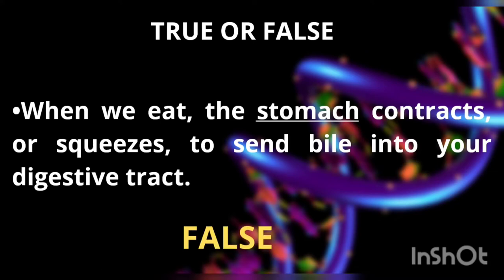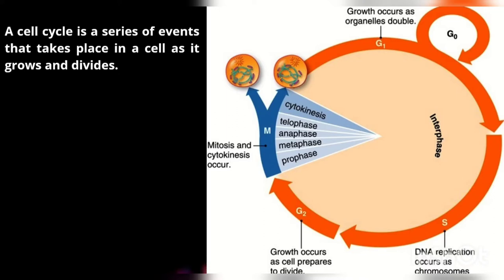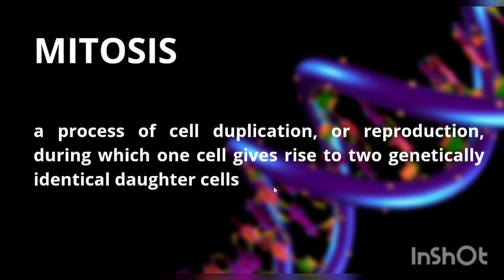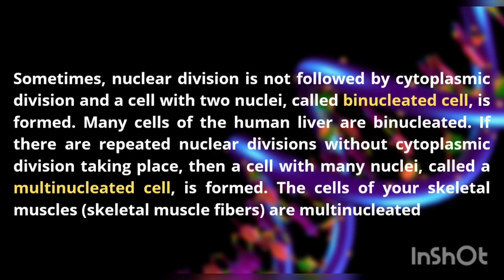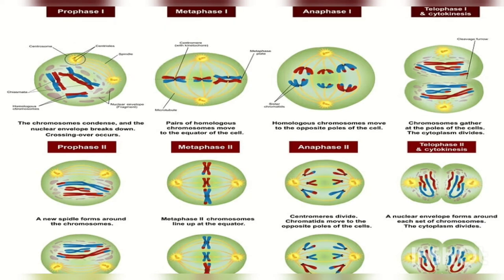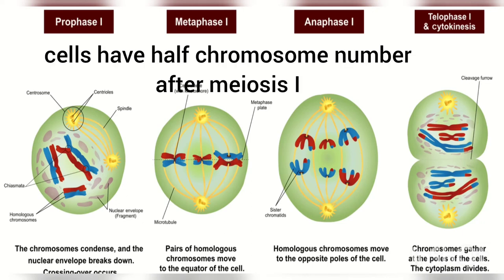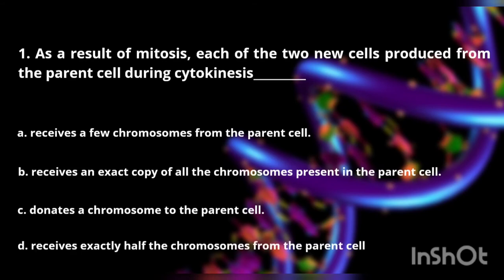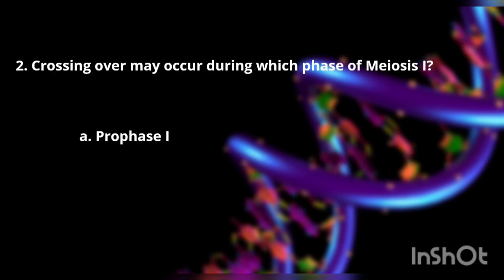CELL DIVISION (MITOSIS and MEIOSIS)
Depending on the type of cell, there are two ways cells divide—mitosis and meiosis. Each of these methods of cell division has special characteristics. One of the key differences in mitosis is a single cell divides into two cells that are replicas of each other and have the same number of chromosomes. This type of cell division is good for basic growth, repair, and maintenance. In meiosis a cell divides into four cells that have half the number of chromosomes. Reducing the number of chromosomes by half is important for sexual reproduction and provides for genetic diversity